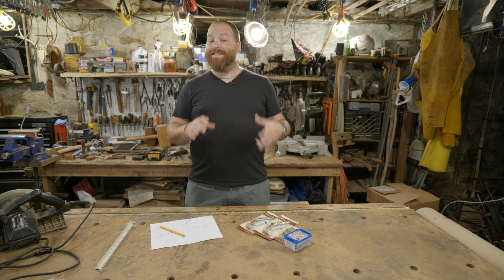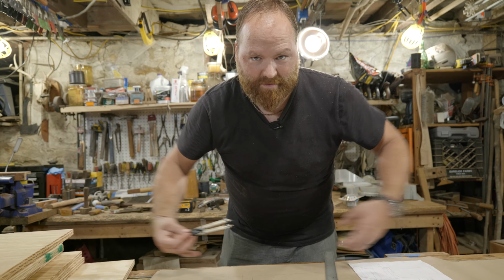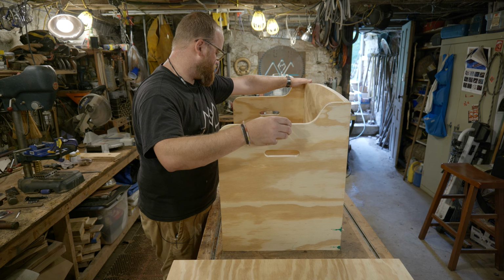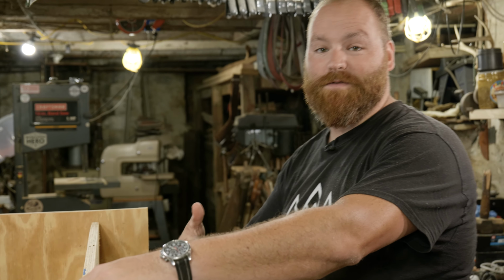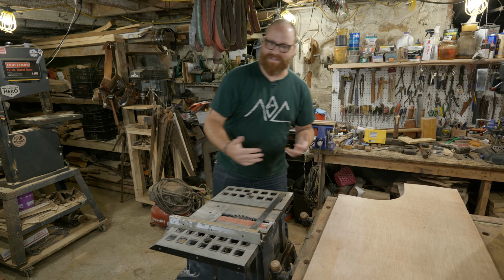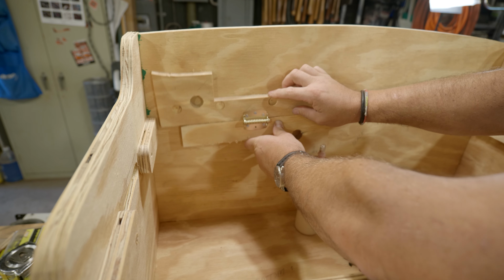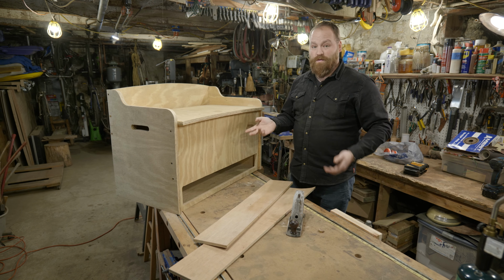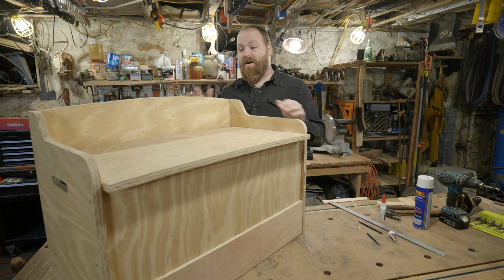Making a (NOT SO) Magical Toy Box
Today in the shop I am making a Toy Box for Devon's daughter. We use a single sheet of ply wood and some fun hardware to give this a soft close and a hidden compartment in the bottom to make it that much more magical. We had to put this build on hold for a bit, and after a few modifications to our original ideas, finally have gotten it finished. This is a fun design and Devon's daughter enjoys it for sure.

Check out our podcast, The Art of Craftsmanship, on all of your favorite podcasting platforms, where we talk about making things, shop tips, fun stories, and YouTube content creation.

Follow us on Instagram @theartofcraftsmanship and @theartofcameraguy to see what’s happening in the shop on a daily basis, join in with the live streams, and catch sneak peeks of our up coming videos.

If you would like to purchase AOC merchandise, you can find us on Tee Spring here...